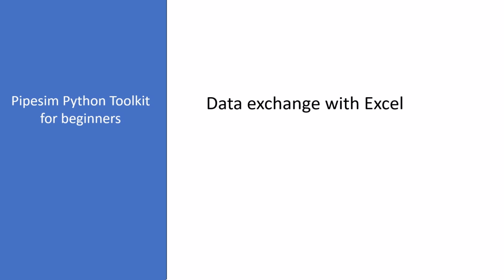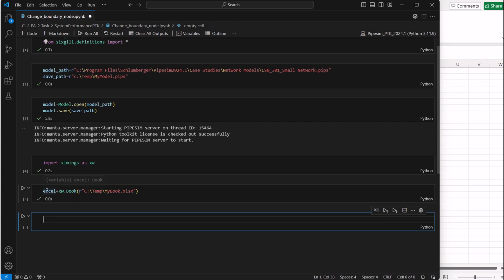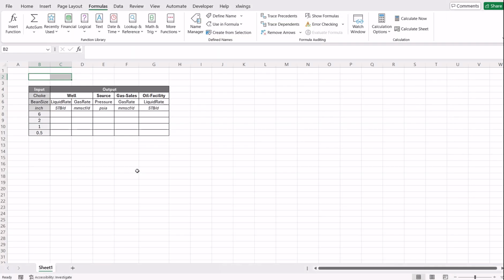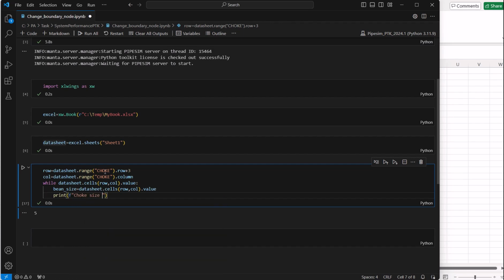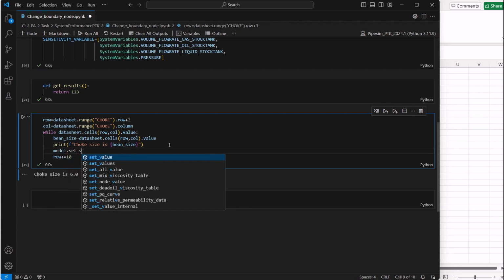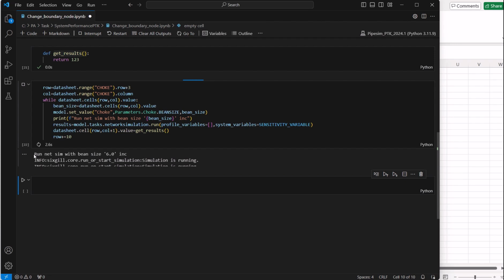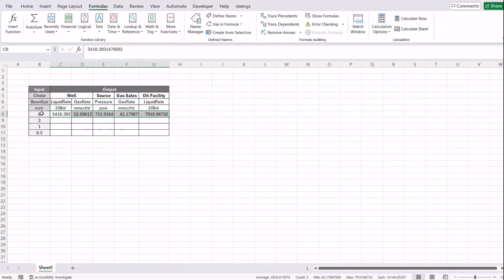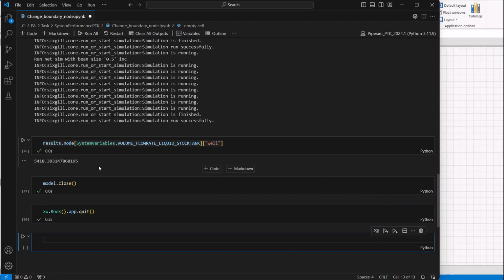PTK14. Data exchange with Excel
Pipesim python toolkit. Excel is used as a data storage to feed Pipesim model data and show simulation results